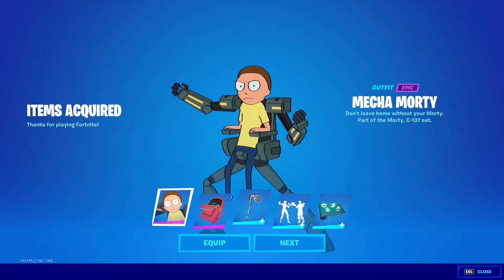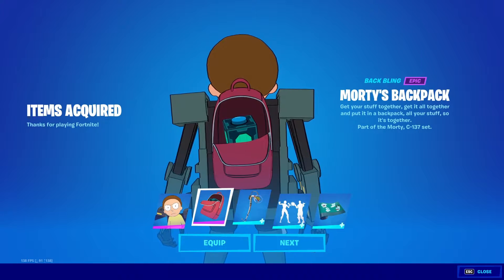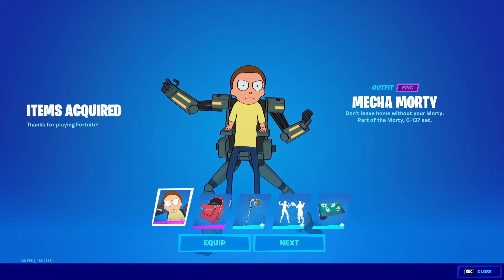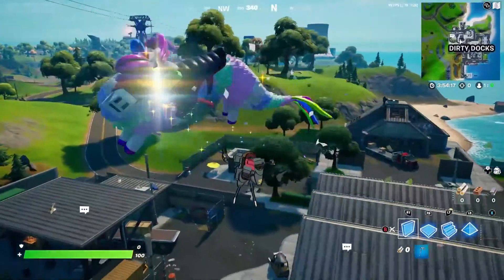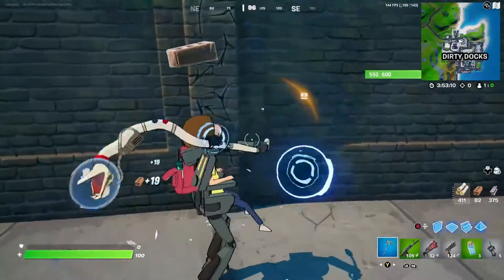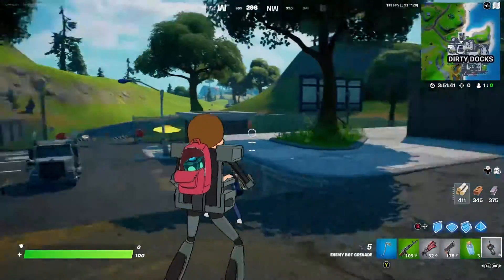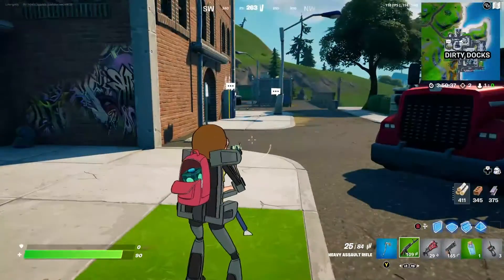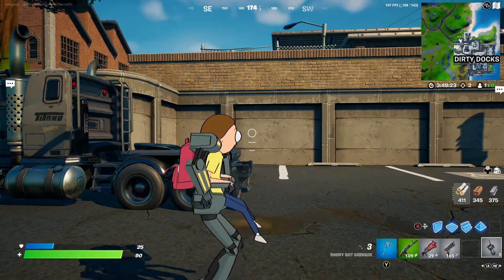MECHA MORTY SKIN REVIEW!! FORTNITE